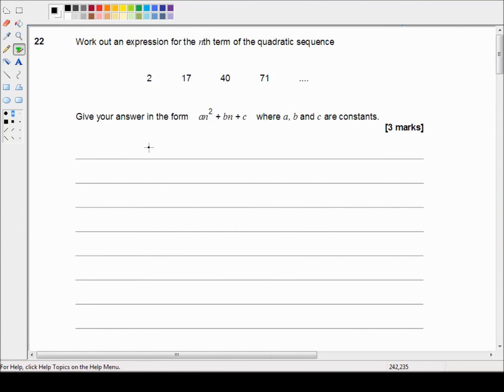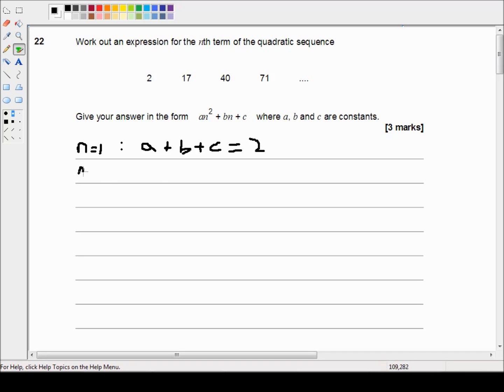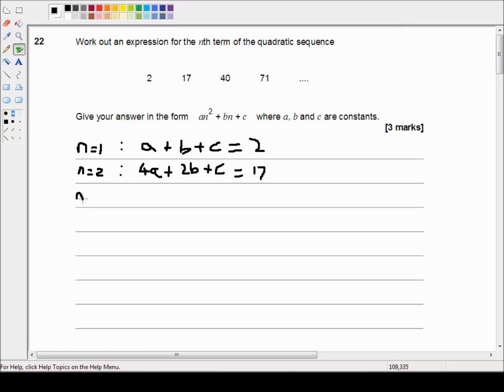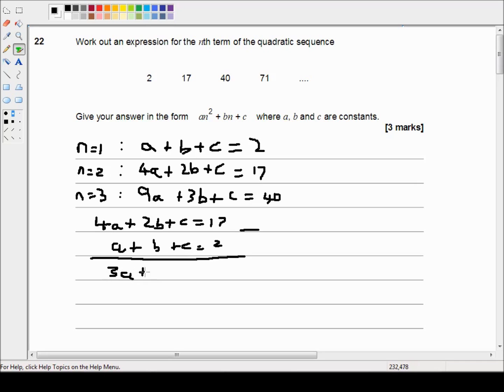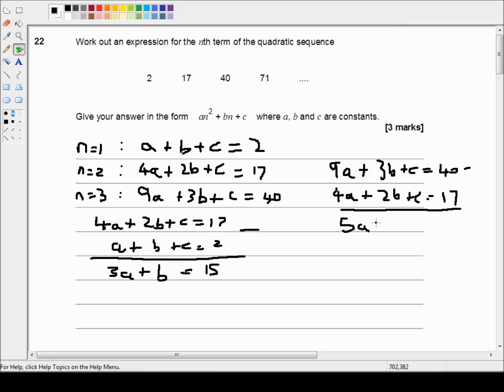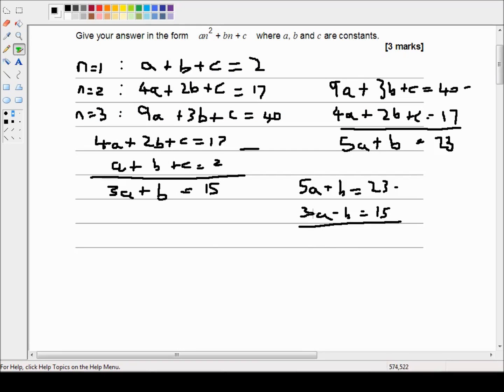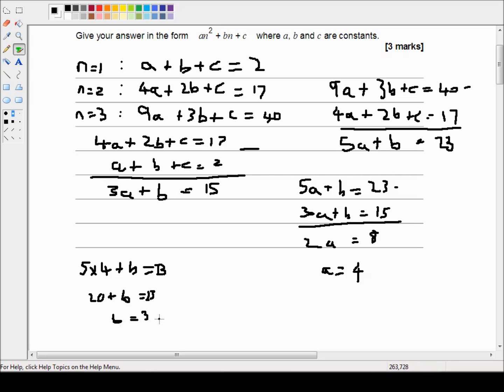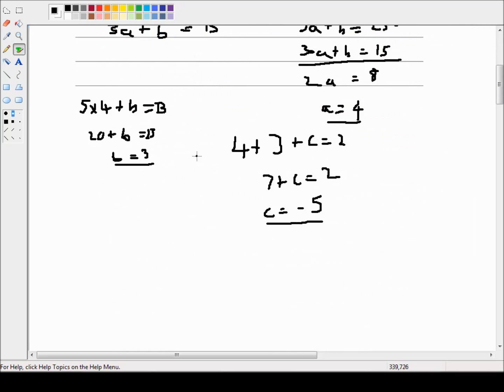AQA GCSE 8300 3H June 2017 Question 22